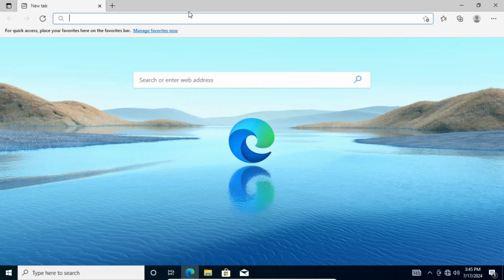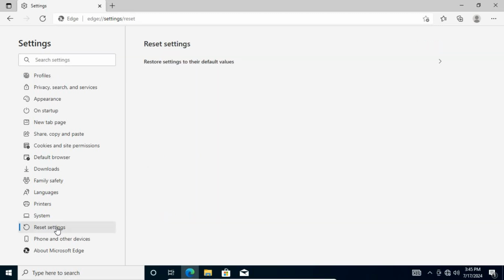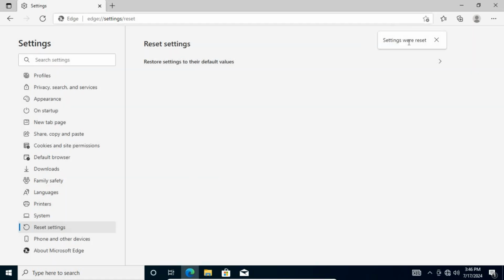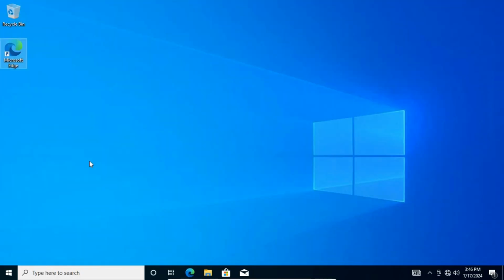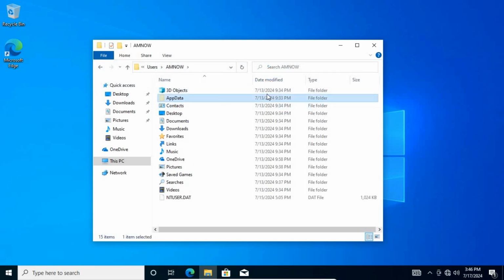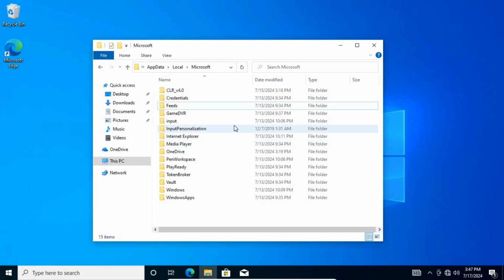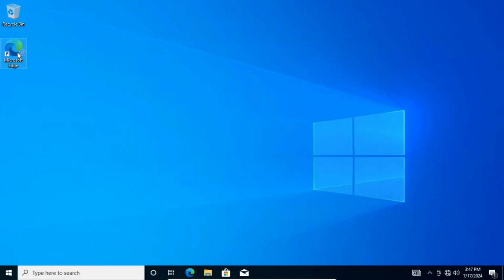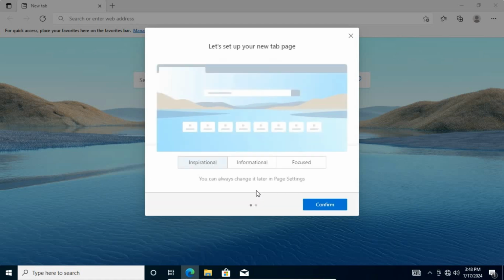Fix Microsoft Edge Before it Get Worse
How To Completely Reset Microsoft Edge - (Fix all Errors & Problem)